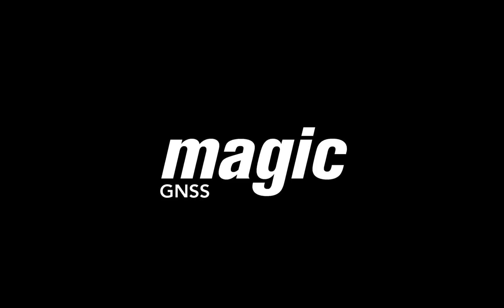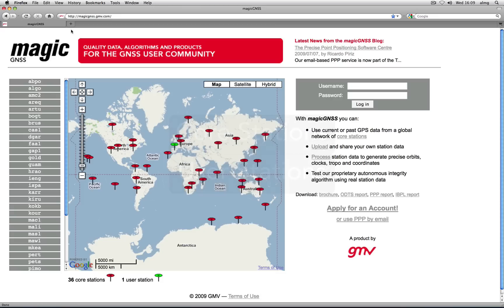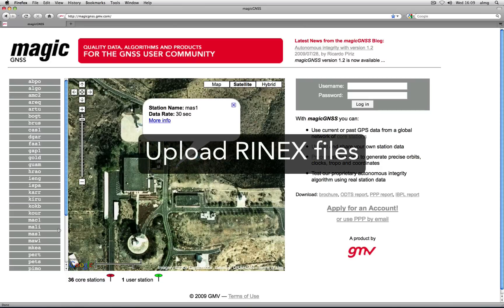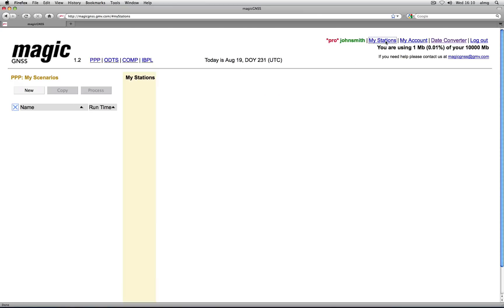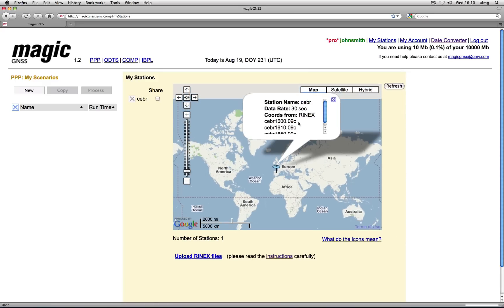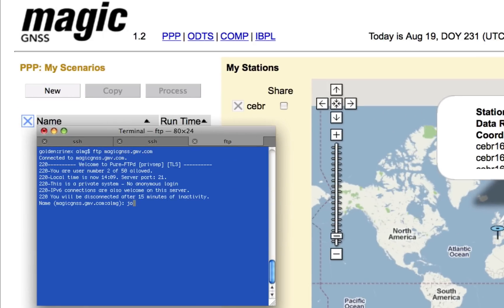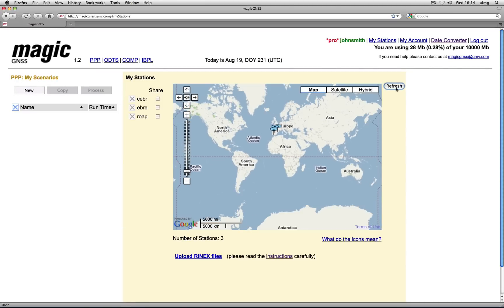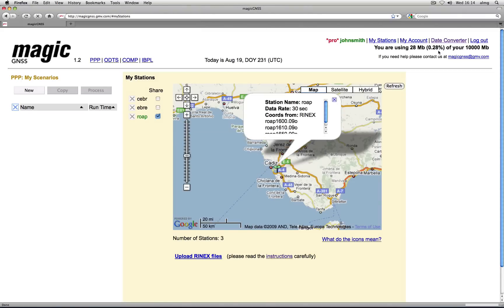How to upload station data in magicGNSS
There are two types of station data within magicGNSS: core station data and user station data. For ODTS and IBPL we maintain data from 36 IGS core stations distributed worldwide, with a latency of typically one hour.

You can also upload your own station data (RINEX files) on the web by ftp. Batch upload and automation are possible using ftp.

You can upload normal or compressed data files. Station data uploaded and shared by other users can also be processed.